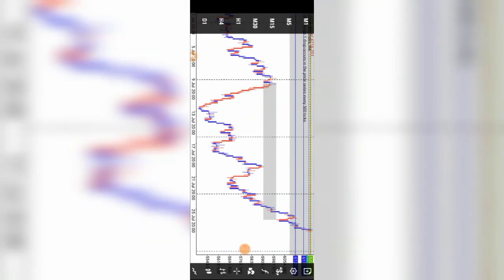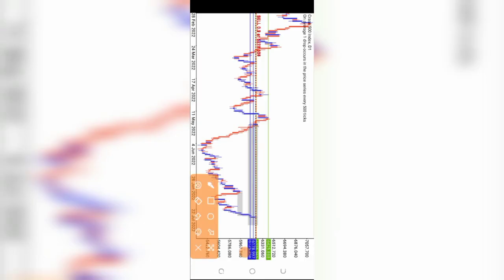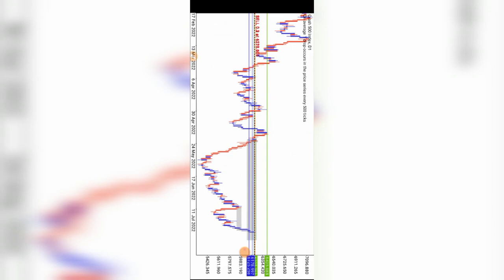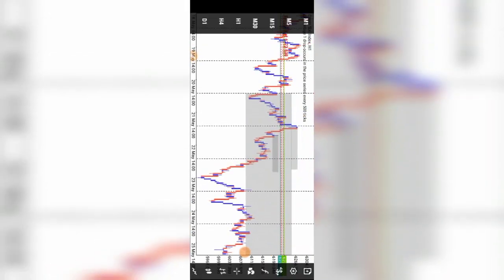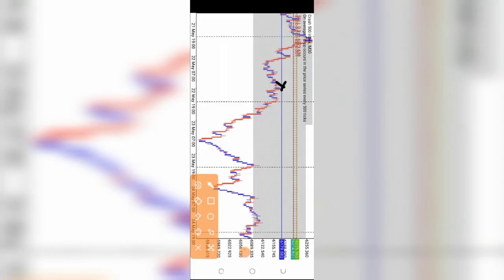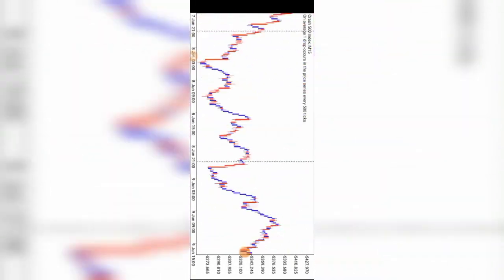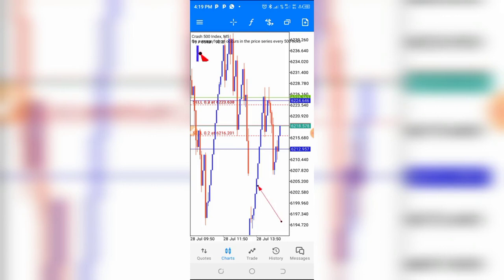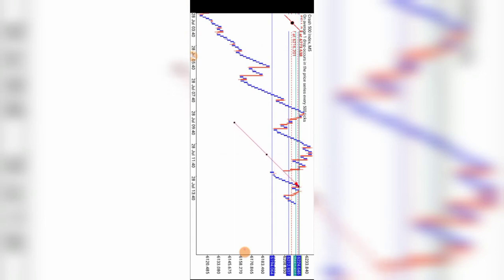BEST WAY TO REFINED ORDER BLOCK FOR BEGINNERS | SCALPING TRADING STRATEGY | SMC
You will learn about order block trading secret, how to refine your order block for beginners and professional, order block trading strategy remains the most easiest and most profitable trading SMC strategy. Market structure is the most important and Profitabe fundamental basics of trading that should be learnt to be profitable in forex trading. You will learn about everything in this video

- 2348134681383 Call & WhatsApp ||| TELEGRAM